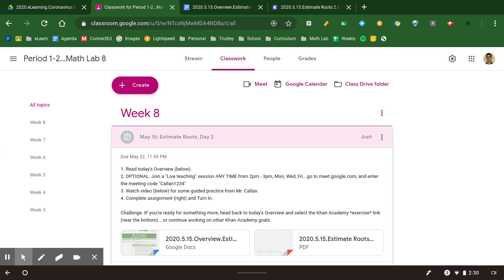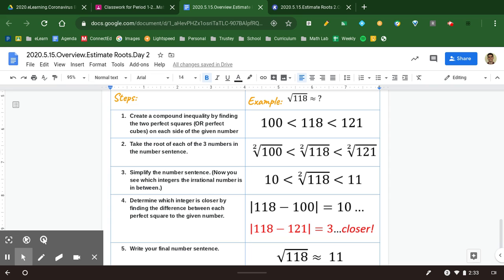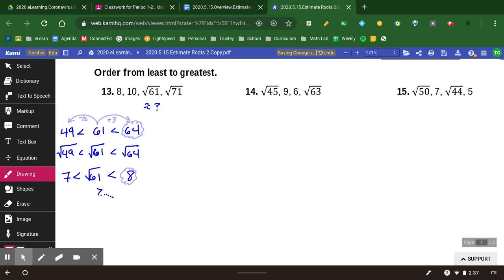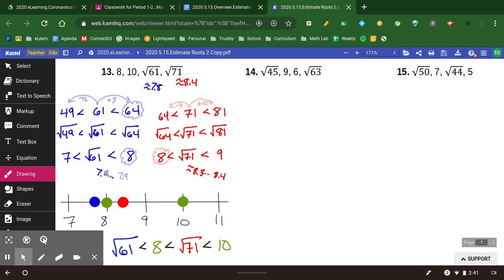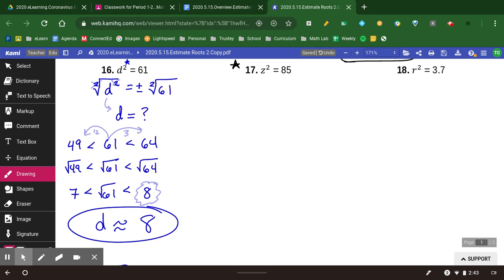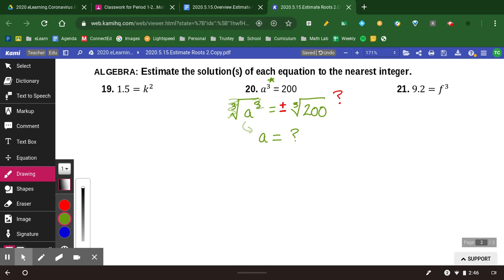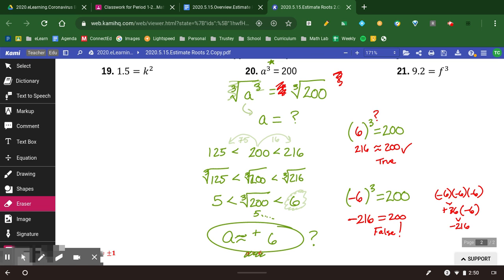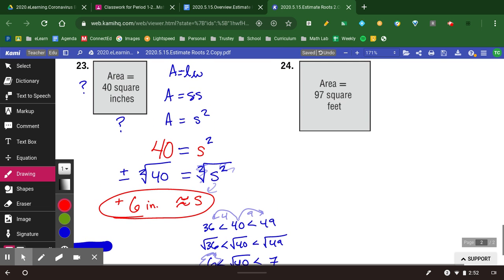2020.5.15.Video.Estimate Roots.Day 2